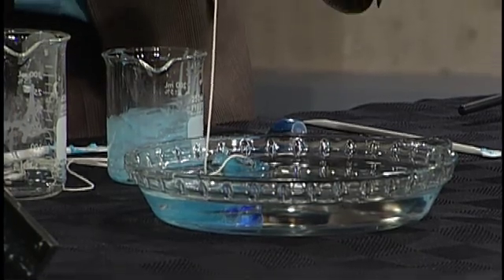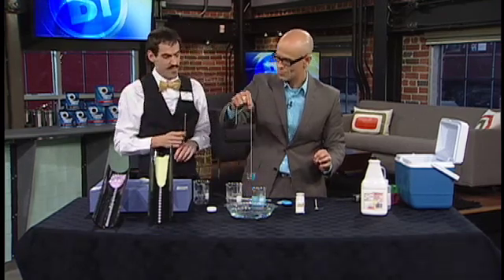BT Winnipeg - Manitoba Museum Ice Ice Baby Exhibit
Kevin Mogk was here this morning from the Manitoba Museum to show us a few of the exhibits coolest experiments.